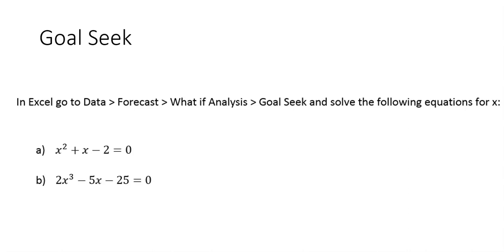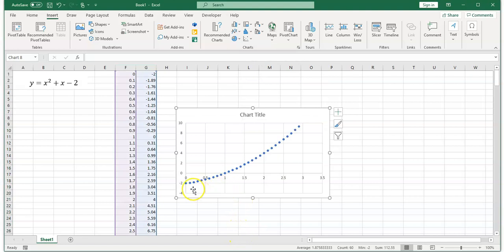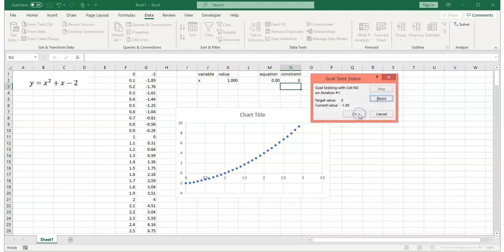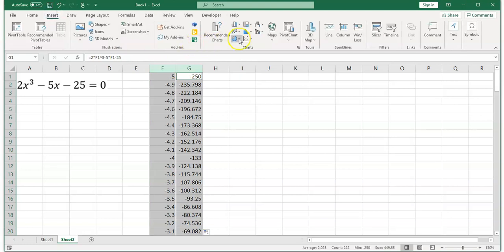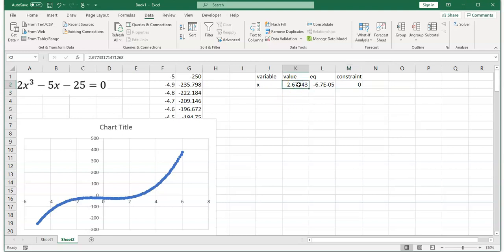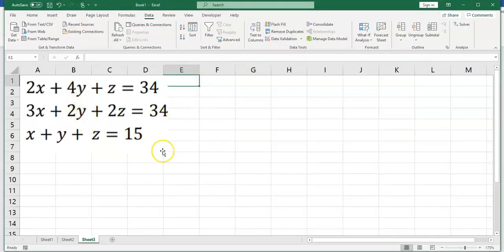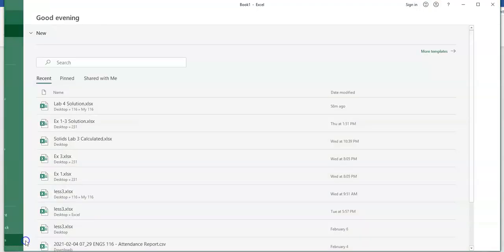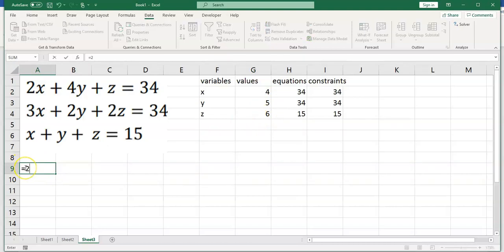Goal Seek_Solver in Excel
This video reviews two commands in Excel for finding the roofs of a function and solving systems of equations.